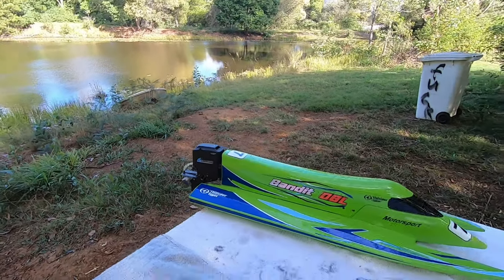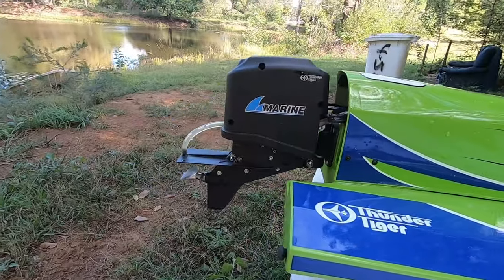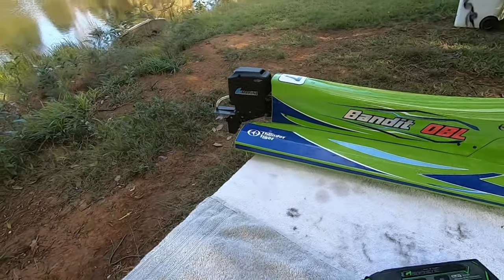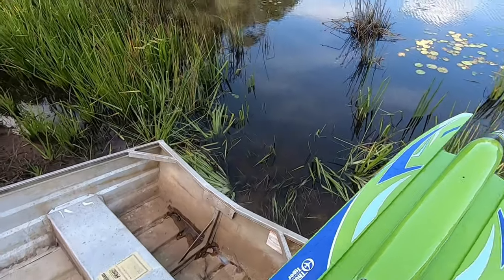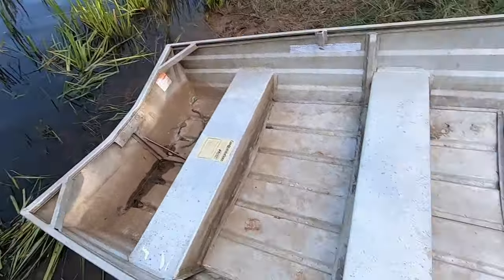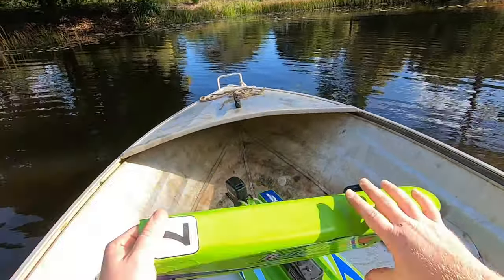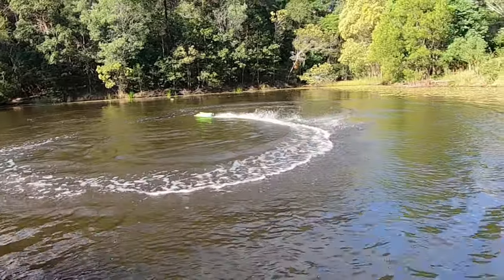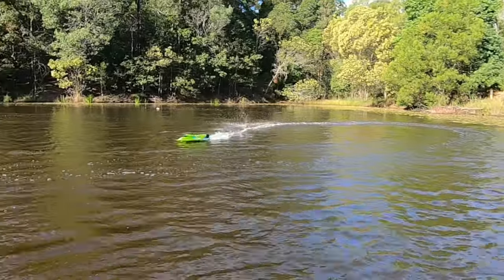Thundertiger Bandit OBL 4s Rip and Crash!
Thundertiger Brushless RC Boat

Love this little beast, just so much fun to rip around with. Definitely not crazy fast, but being discontinued now I'm happy to keep her in A1 condition.

Hope you enjoy the video, keep rippin fellas!! 🇦🇺🇦🇺